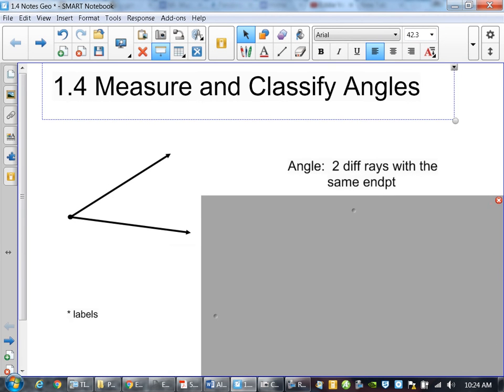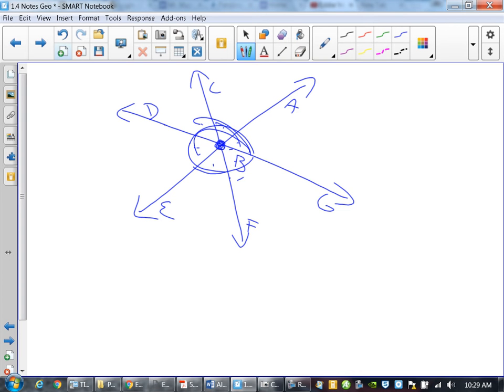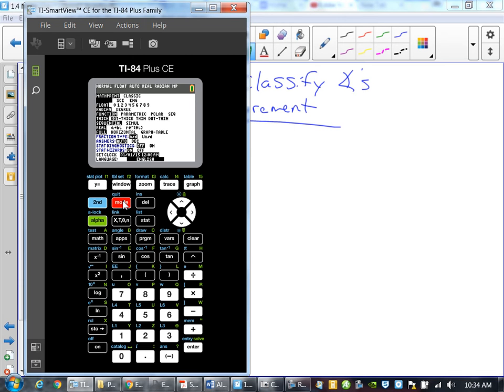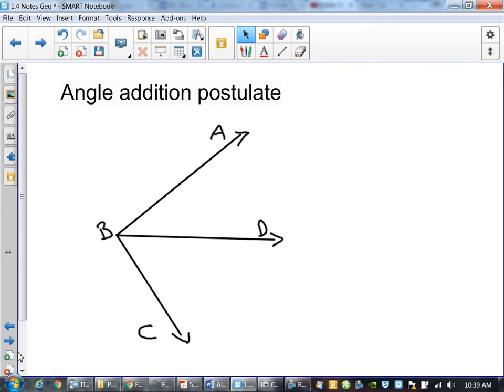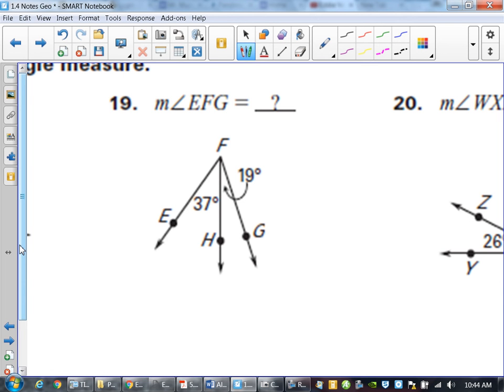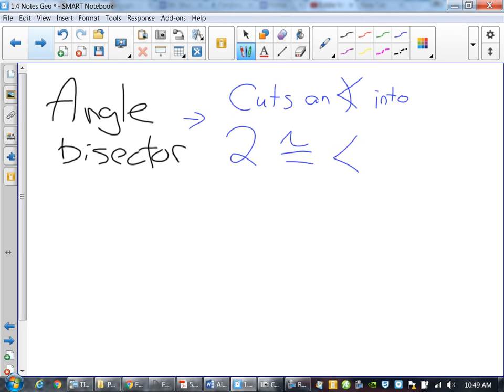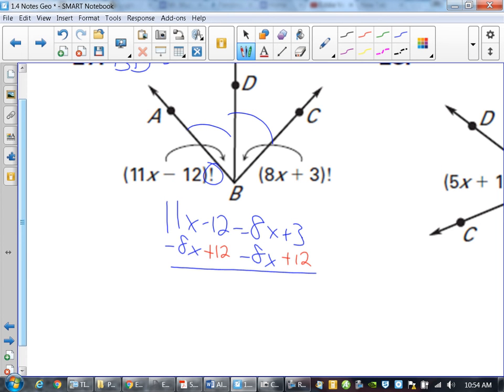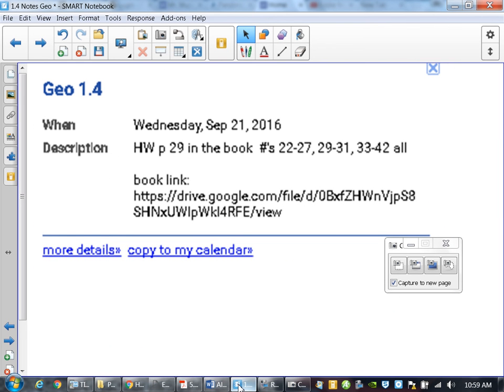September21 1 4 notes p4 5